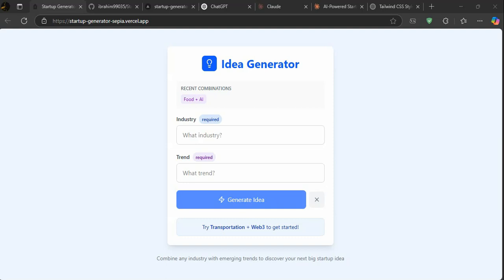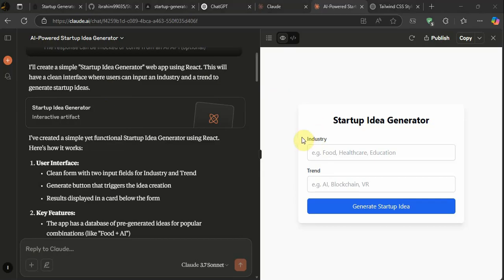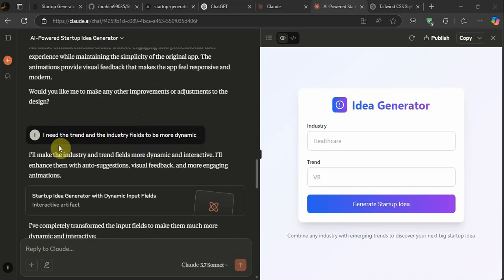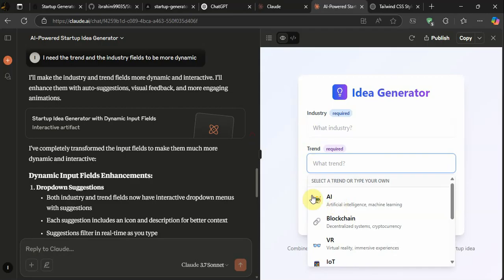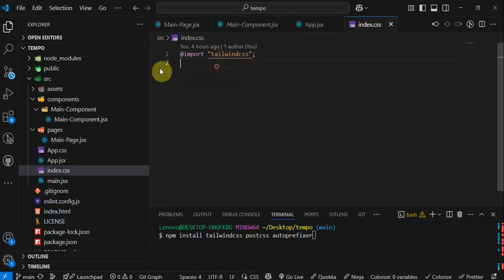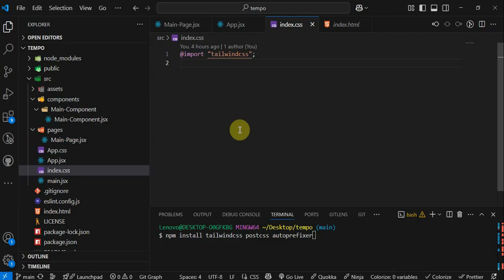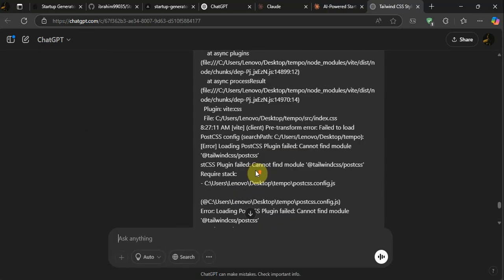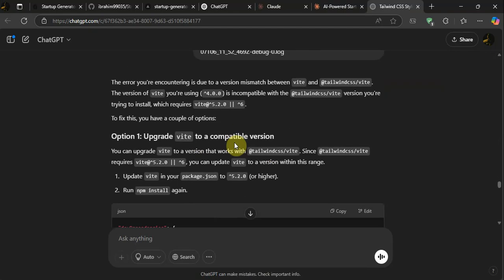Startup Generstor Task for What The AI